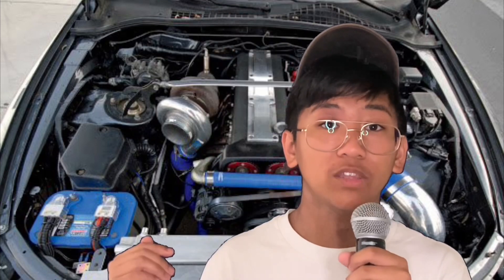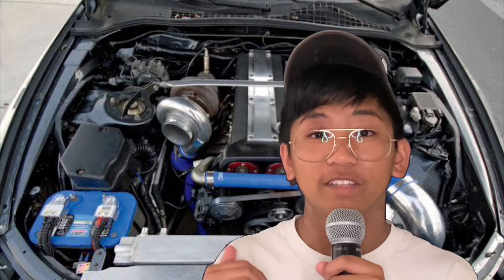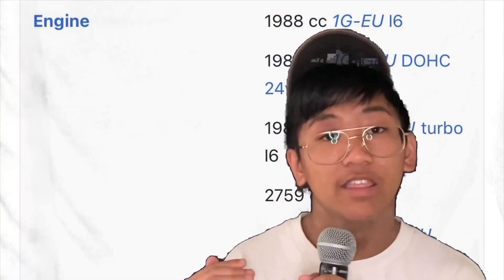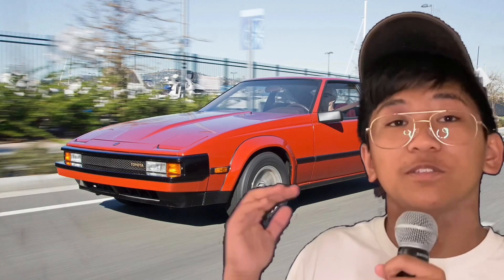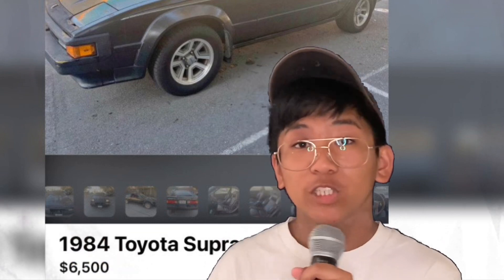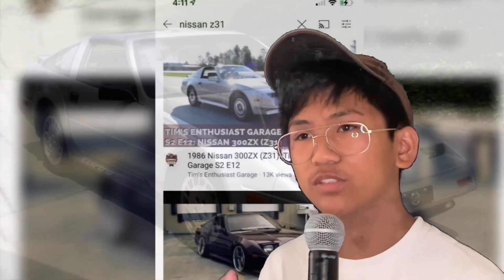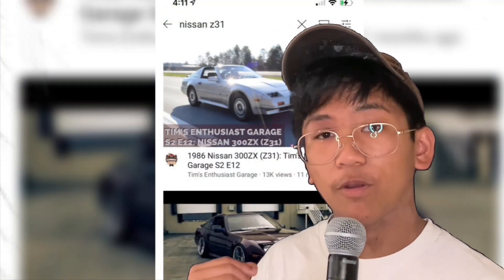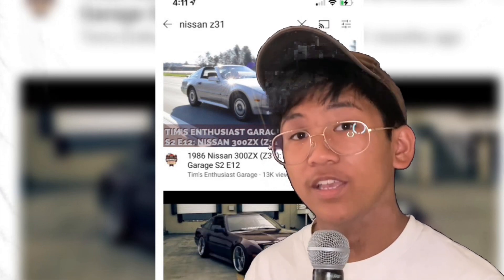5 Underrated JDM Cars You Can Buy For $10,000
JDM cars are sought after and constantly going for more than what they’re worth. Thankfully, there are still some JDM cars that go for a good price due to them being underrated. This video is a list of 5 you can buy for $10,000.